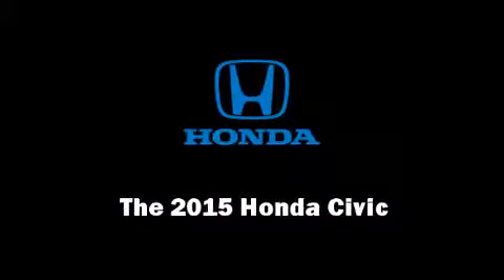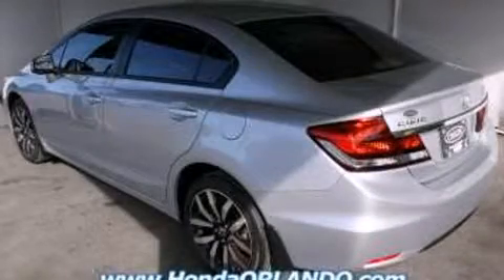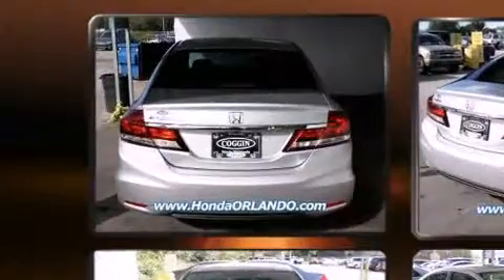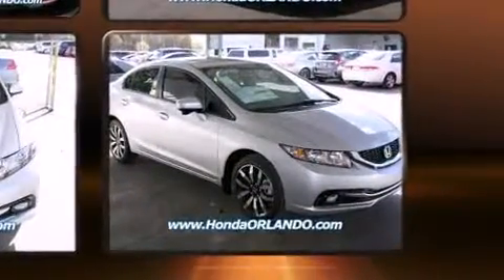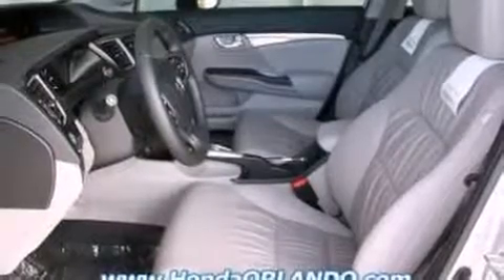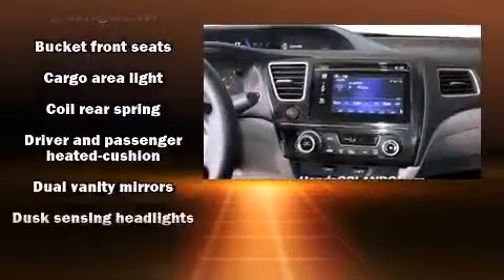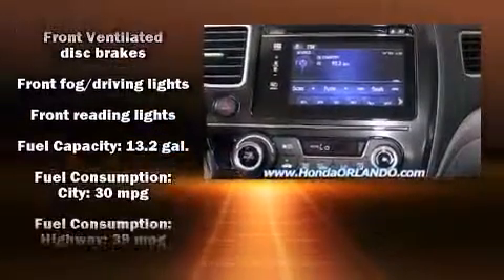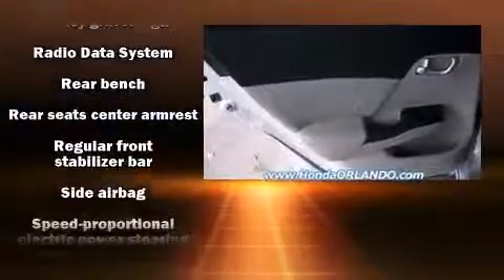2015 Honda Civic EX-L in Orlando, FL 32837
11051 S Orange Blossom Trail

Outstanding design defines the 2015 Honda Civic. This 4 door, 5 passenger sedan offers the latest in technological innovation and style. It features an automatic transmission, front-wheel drive, and a 1.8 liter 4 cylinder engine. Honda infused the interior with top shelf amenities, such as: variably intermittent wipers, a trip computer, heated seats, heated door mirrors, remote keyless entry, cruise control, and leather upholstery. For drivers who enjoy the natural environment, a power moon roof allows an infusion of fresh air. Honda ensures the safety and security of its passengers with equipment such as: head curtain airbags, front SIDE impact airbags, traction control, a panic alarm, and 4 wheel disc brakes with ABS. Brake assist technology provides extra pressure when applying the brakes. We have a skilled and knowledgeable sales staff with many years of experience satisfying our customers needs. They'll work with you to find the right vehicle at a price you can afford. Please don't hesitate to give us a call.